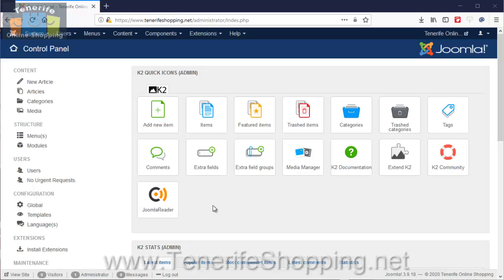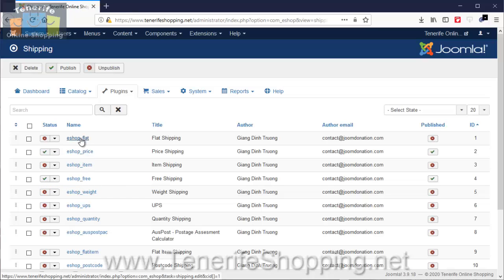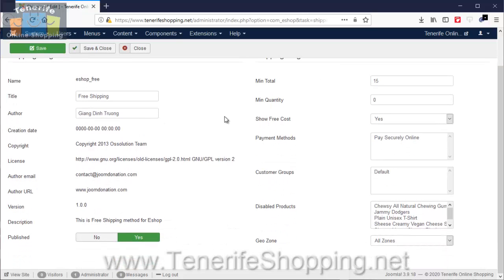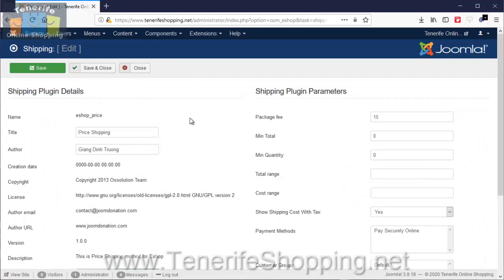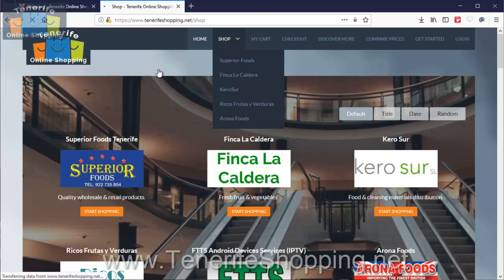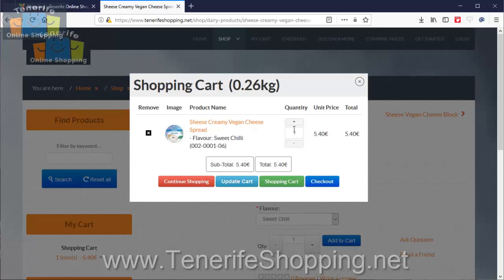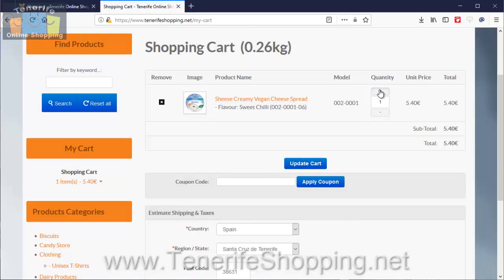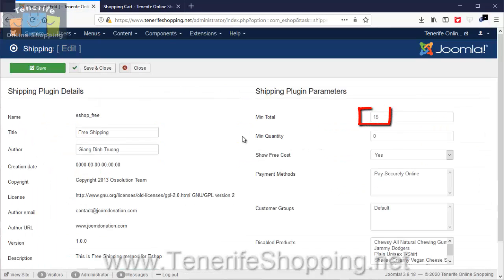Tenerife Online Shopping EShop - Shipping Options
A brief tutorial on how to configure Shipping Options for your Eshop.